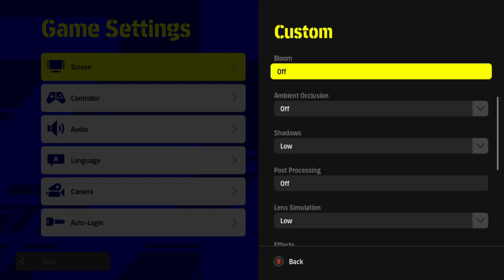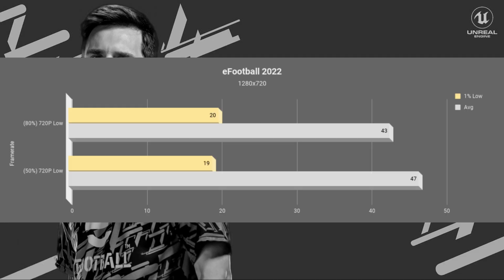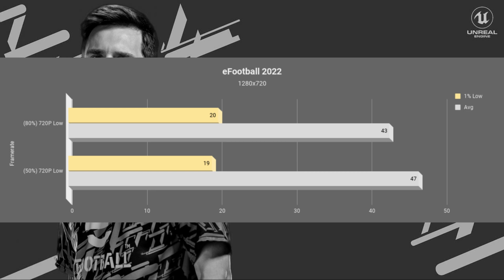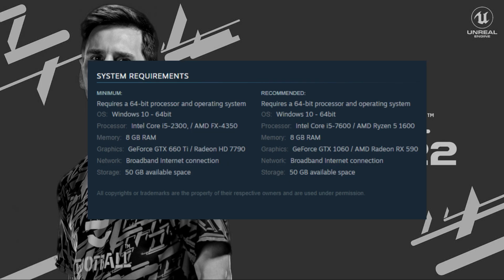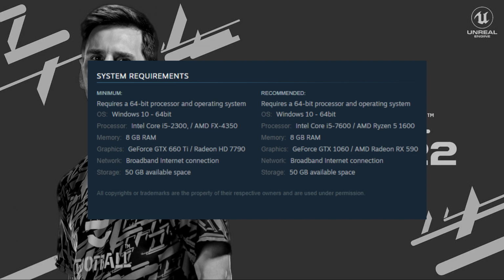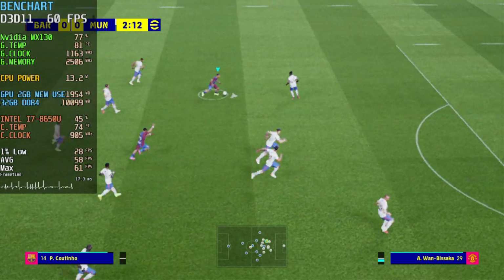eFootball 2022 | MX130/GT 940MX | 2GB GDDR5 | Performance Review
*Settings*:
1280x720
Low Preset
50% Resolution Scaling

*Performance*:
Cutscenes: 15-30 FPS
Gameplay: 55-60 FPS

*PC Specs*
MBoard: Dell Default
RAM: 32GB DDR4 2400MHZ (Dual Channel)
GPU: Nvidia MX 130 2GB GDDR5
SSD: External USB Toshiba TR200 240GB

*Software*
GPU Drivers: Nvidia Forceware 471.96
OS: Windows 10 PRO 21H1
Video Recorder: Windows GameBar DVR
Monitor Stats & FPS Logging: Msi Afterburner 4.6.3 BETA
Data Organizer and Cloud: Google Docs
Video Editor: Wondershare Movie Editor